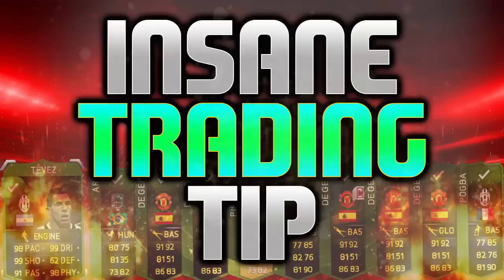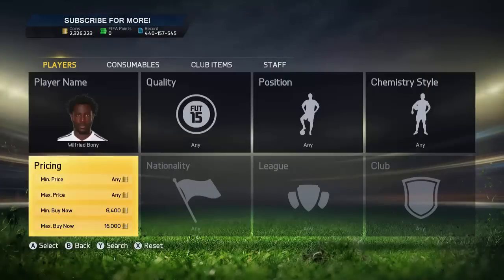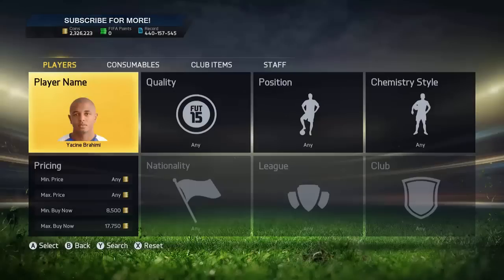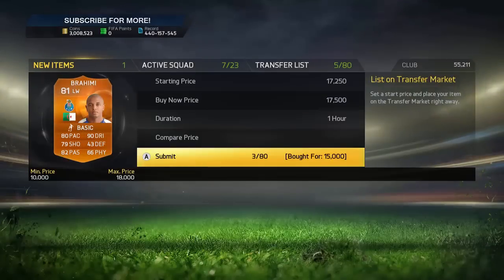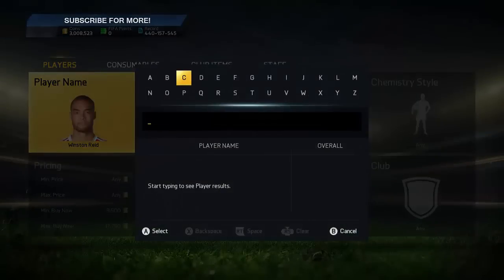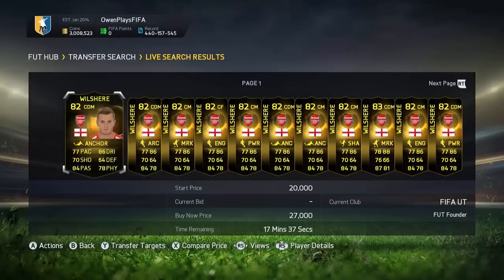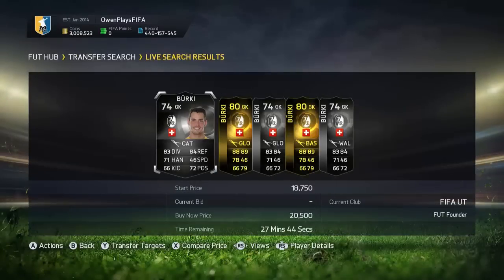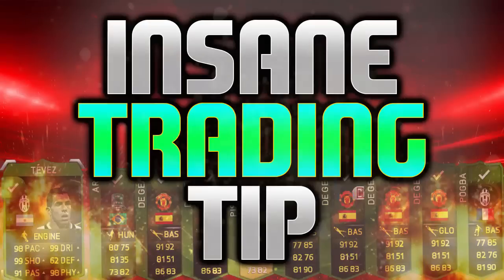FIFA 15 UT - CRAZY INFORM METHOD! - MAKE 2K PER PLAYER!!